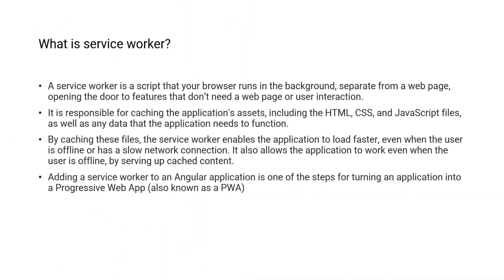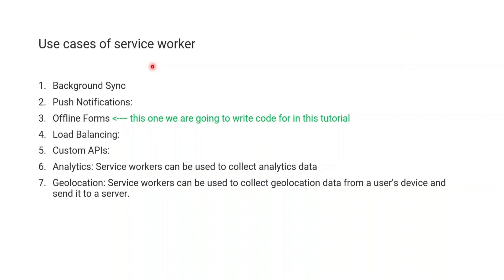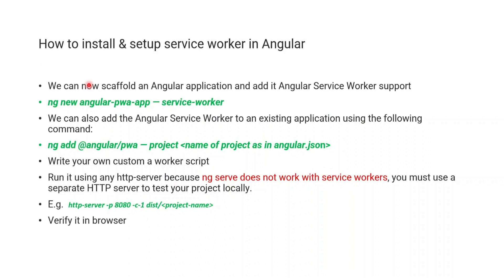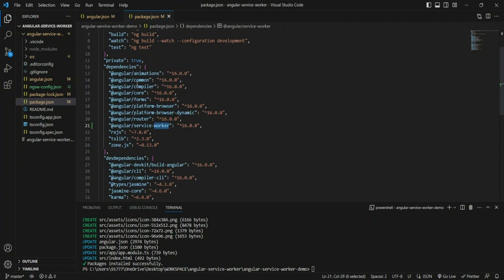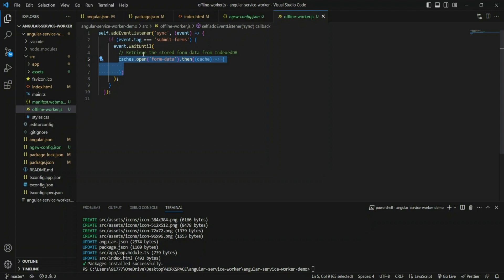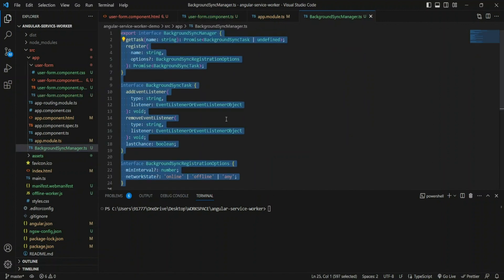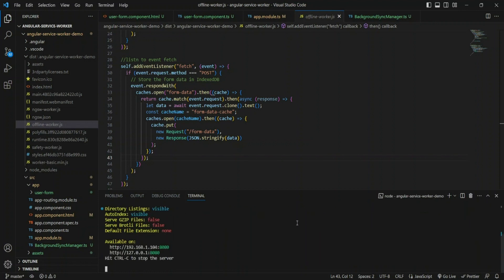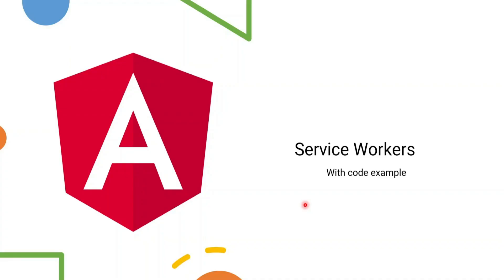Service Worker in JavaScript | Service Worker in Angular | Service Workers Explained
service worker in javascript | service worker in angular | service workers explained | angular pwa application

Topic Covered In This Video:
service workers in js,
service workers pwa,
service workers explained,
angular reactive forms,
angular pwa,
service workers in angular,
google authenticator,
service workers javascript,
angular project,
angular caching,
web3 concept
angular progressive web app,
node js tutorial,
offline forms,
http-server,
http-server angular dist,
google chrome,
http server node js,
http-server npm,
http server from scratch,
chrome google services ,
angular tutorial,
angular architecture,
angular reactive forms tutorial,
angular offline web app